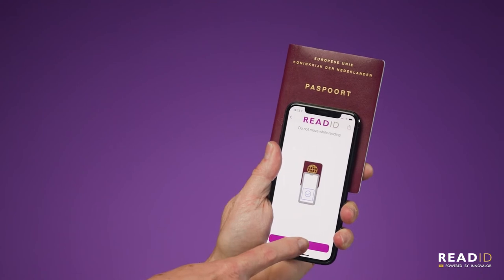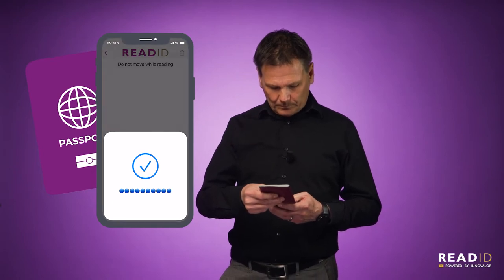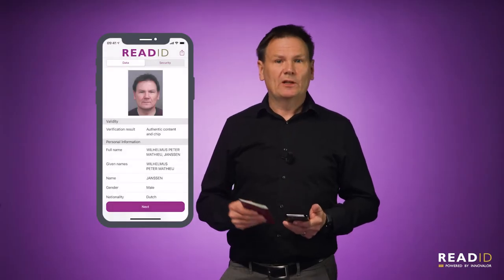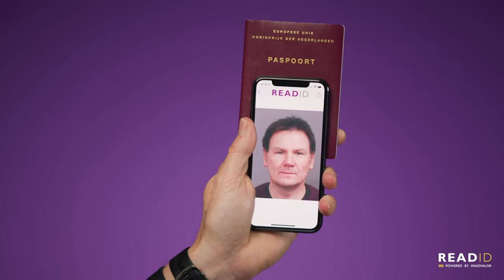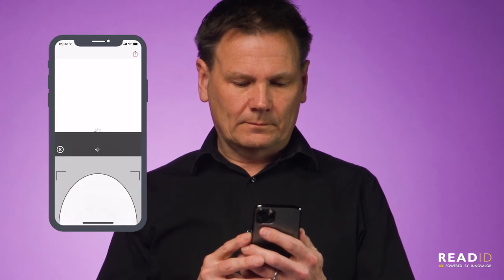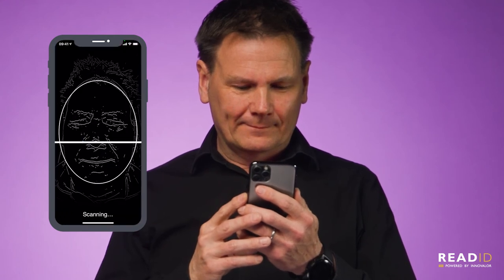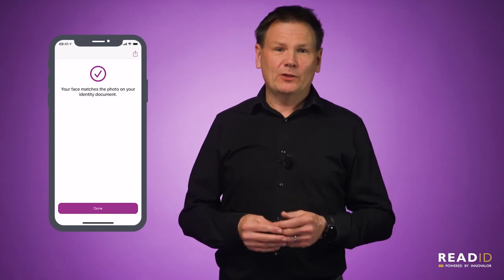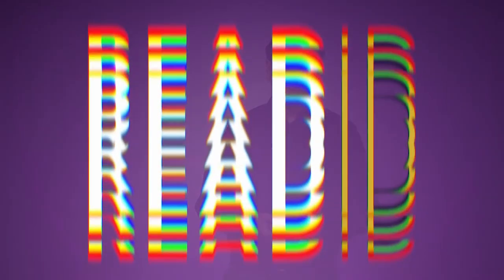Demo ReadID with Face verification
With ReadID NFC-based identity verification, people can remotely open a new bank account, register for a paid service, or re-KYC themselves using just their smartphone and a chipped identity document.

ReadID reads and verifies the RFID chip embedded in electronic passports and other ICAO compliant identity documents (ePassports, or in ICAO Doc 9303 terminology, electronic Machine Readable Travel Documents, eMRTD).

The app optically scans the Machine Readable Zone (MRZ) to gain access to the embedded chip. It then reads the embedded chip and displays the biographical and biometric information of the document holder, as well as document information, after which security checks, such as Active Authentication, Document Signature Validation, and Country Signature Validation, are performed and detailed results are shown.

It's possible to add facial matching for holder verification to create the best identity verification solution available.

Try it yourself with our Demo app!
(ReadID Me, previously known as NFC Passport Reader)